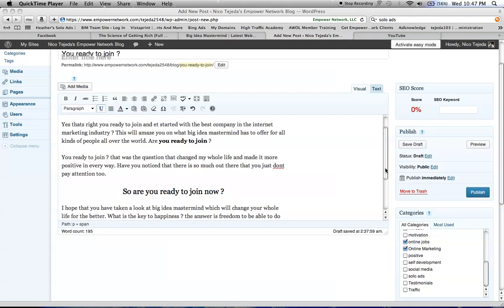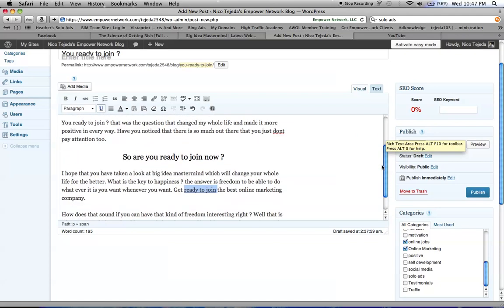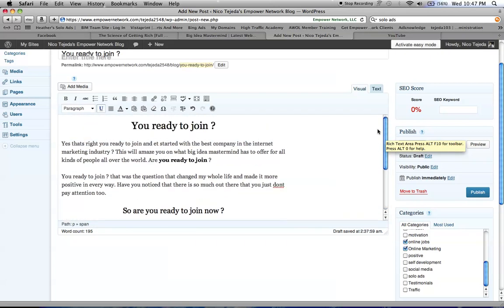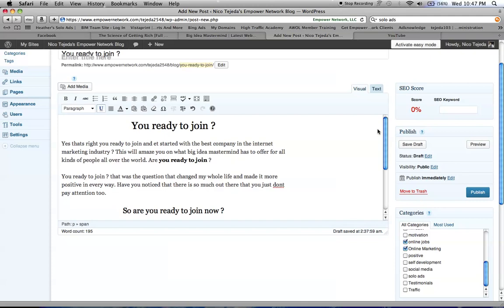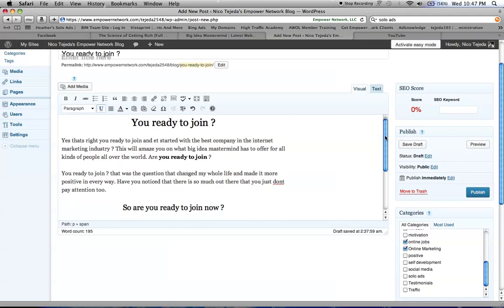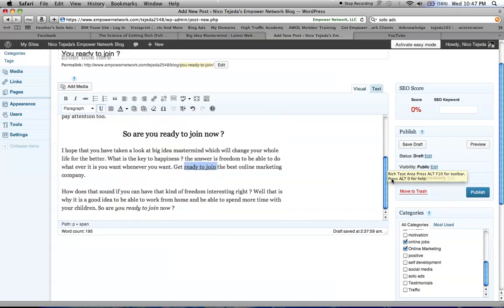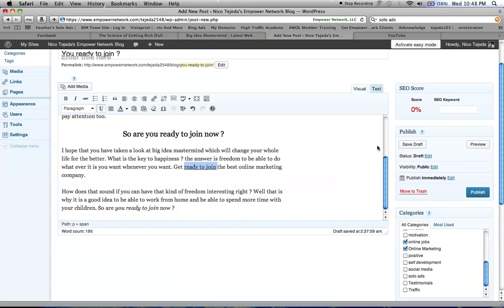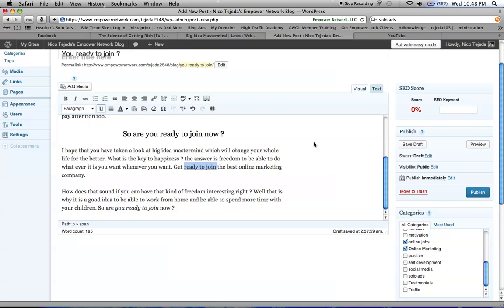You ready to join ?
online jobs
work from home
how to spend extra time with your children
freedom